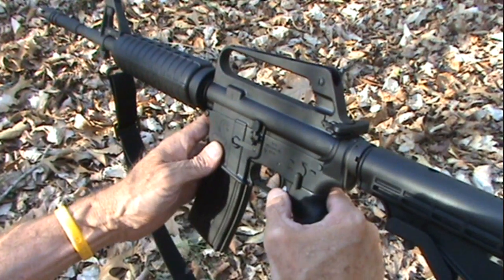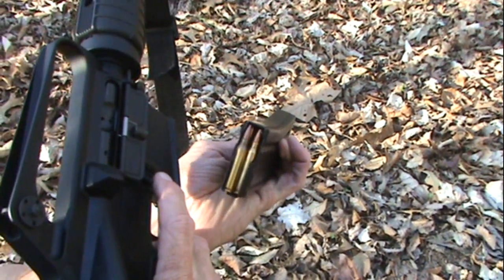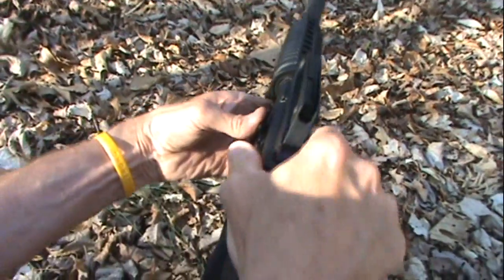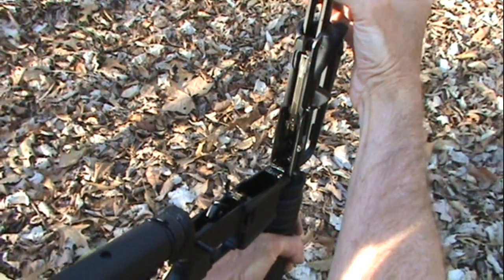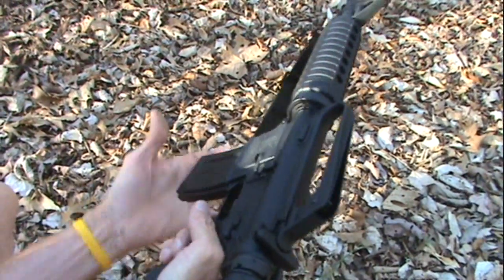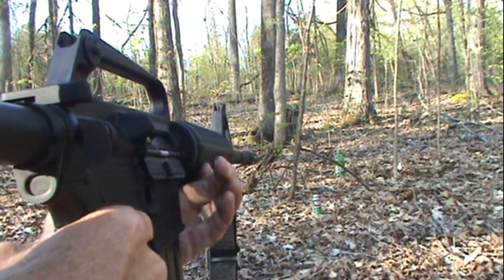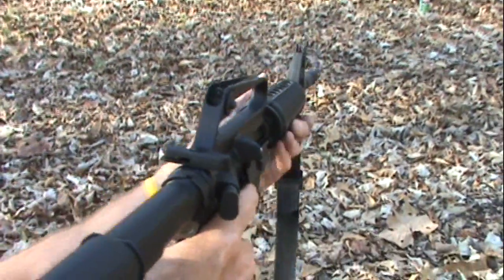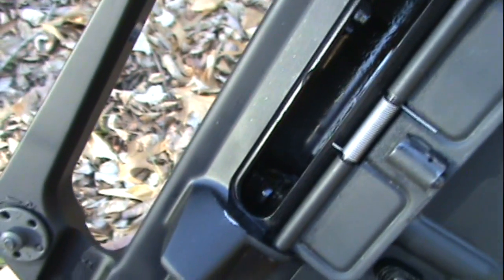M4 Close Up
A close-up look at the Bushmaster XM15 E2S, the AR configuration we commonly refer to as the civilian version of the M4. Same gun I use in my "M4 at 230 Yards" video.